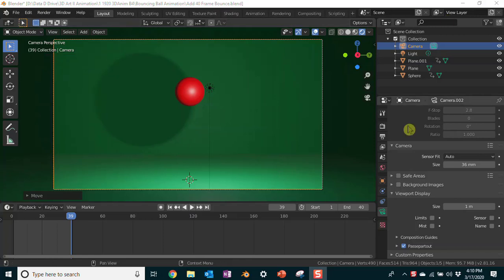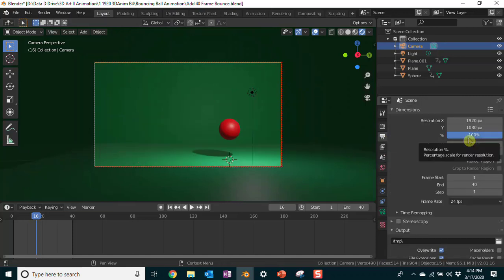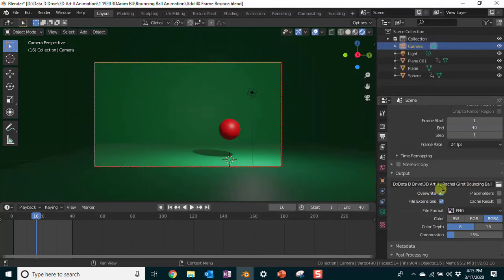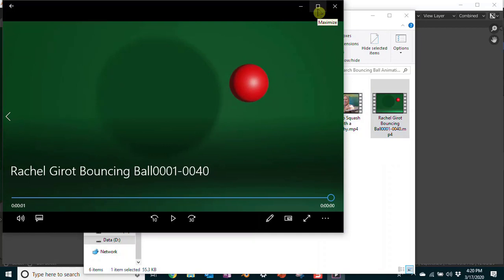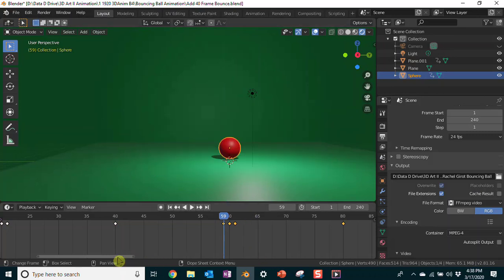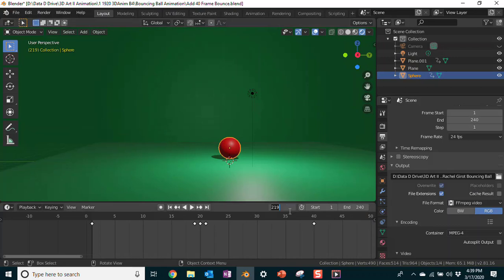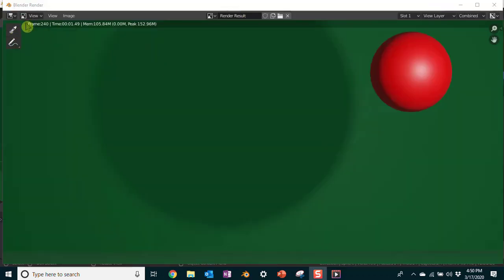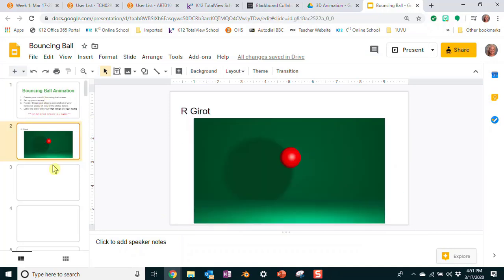Part 4 Bouncing Ball Assignment Render the Animation by Mrs Girot